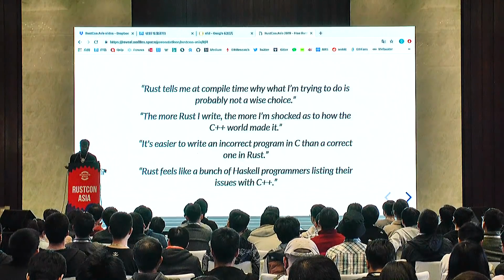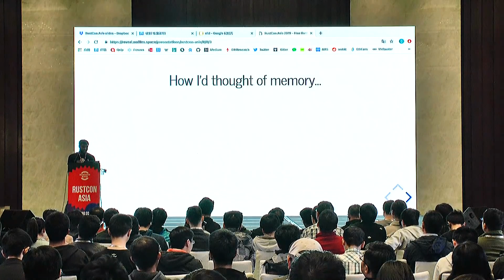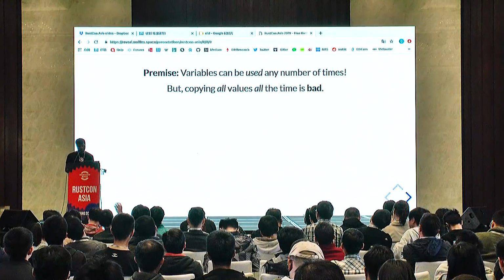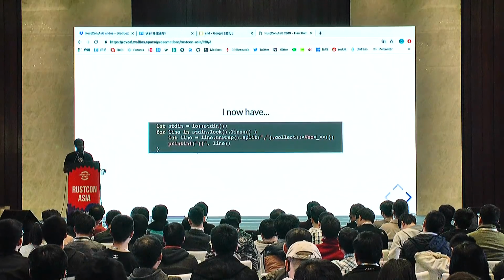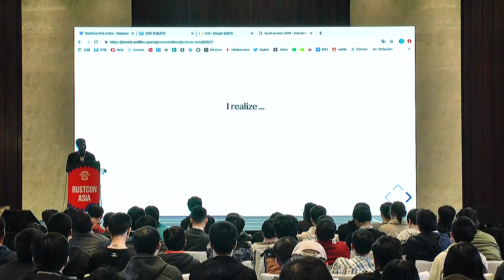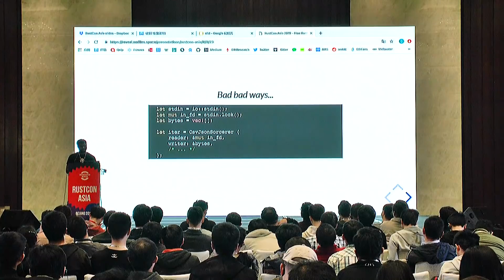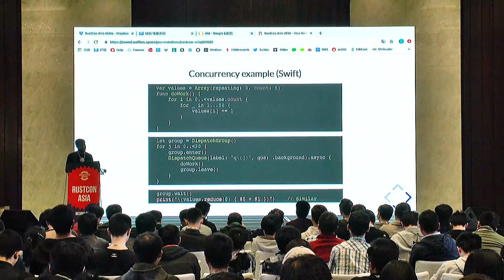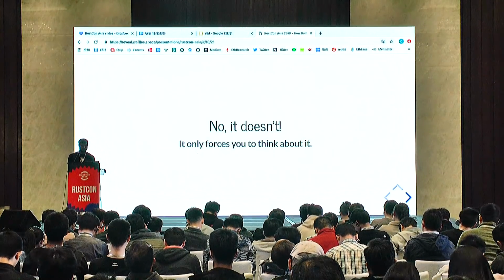RustCon Asia 2019 - Ravi Shankar: How Rust taught me to think about systems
All Rustaceans know that Rust’s borrow checker is merciless to newcomers. This talk covers the pain points encountered by me, back when I was a newcomer to Rust (and systems, in general). We’ll see a variety of situations which are totally normal in a number of high-level languages but not in Rust, how the same code differed in Rust, how the errors made sense after a while, and how that changed me to think about approaching problems from there on. If you’re looking for motivation to get into Rust, or if it made you angry or scared you away at some point, then this talk is for you!